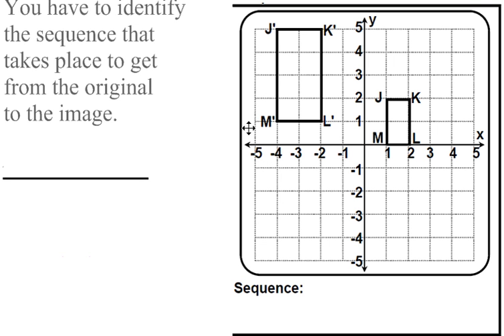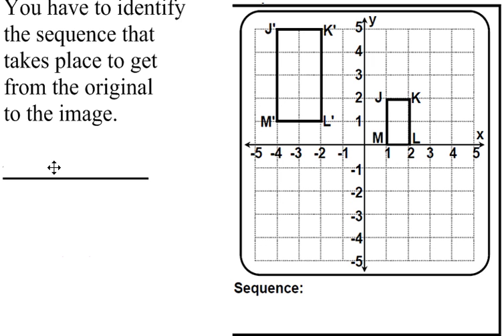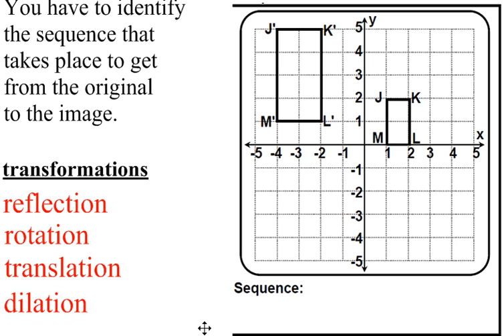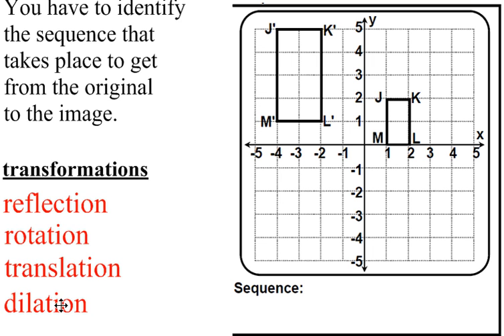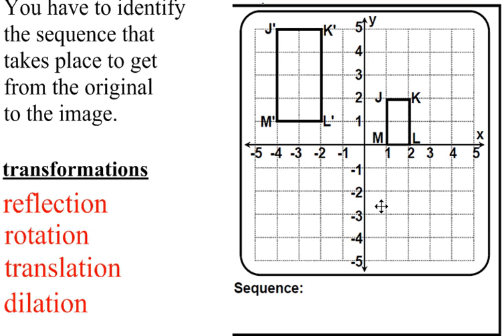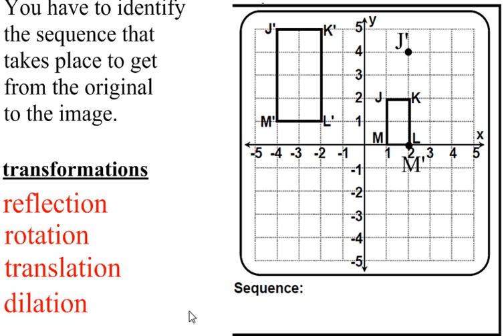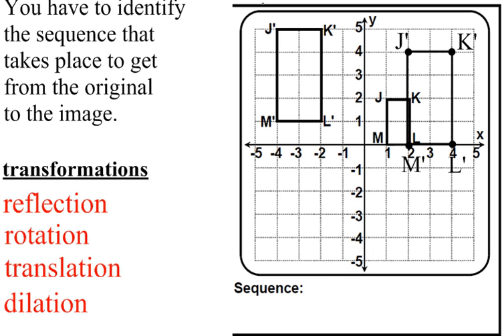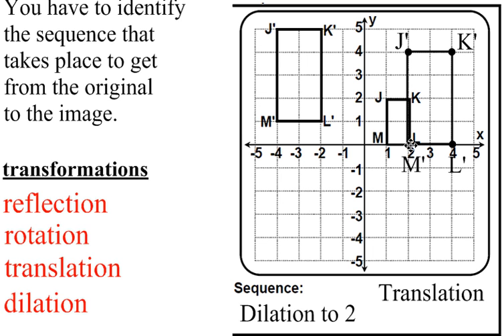PRACT - Sequence Identification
This practice question asks you to identify the two transformations that take place on the coordinate plane. Use the clues that are given to you. If the figure gets larger or smaller, you know that dilation is one of the transformations used.